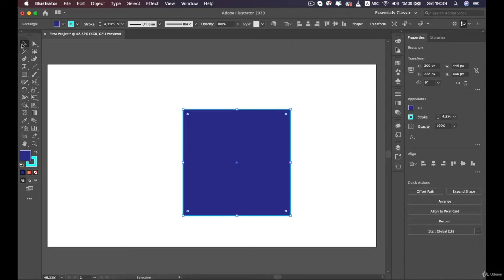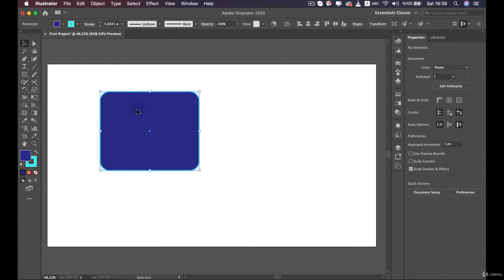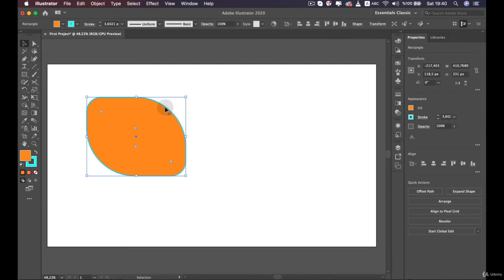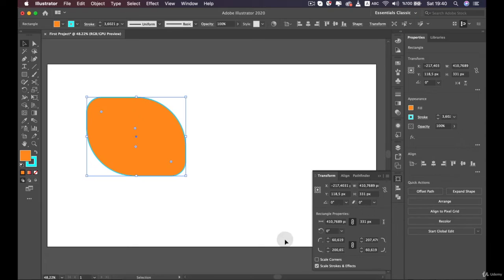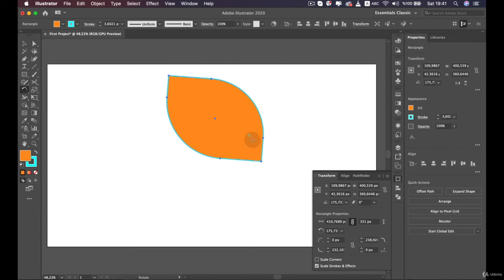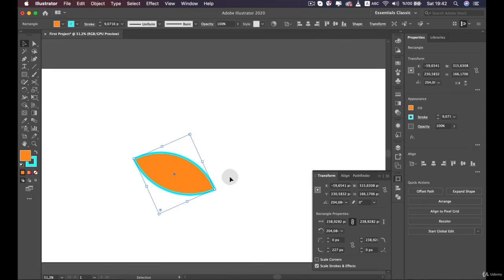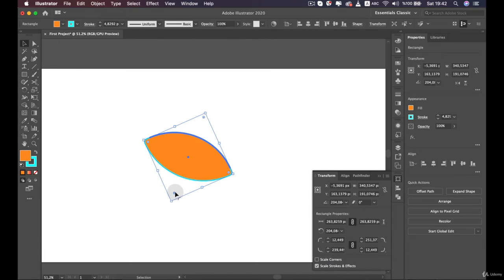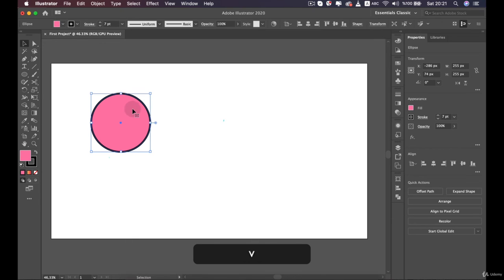EP 8 Transform Controls